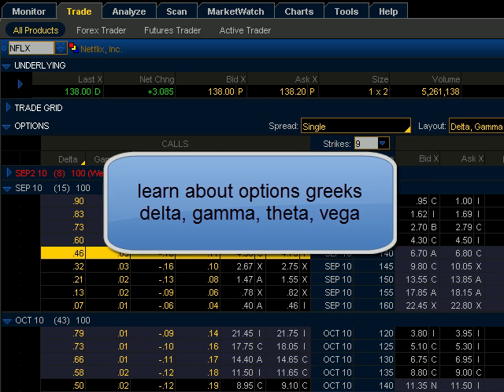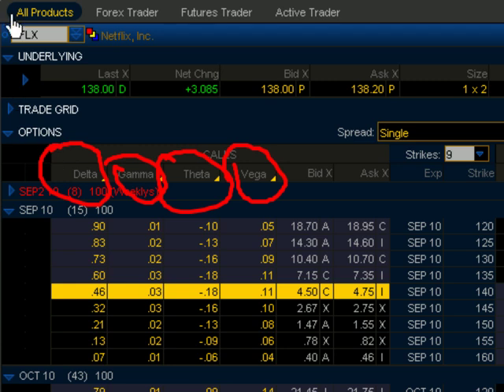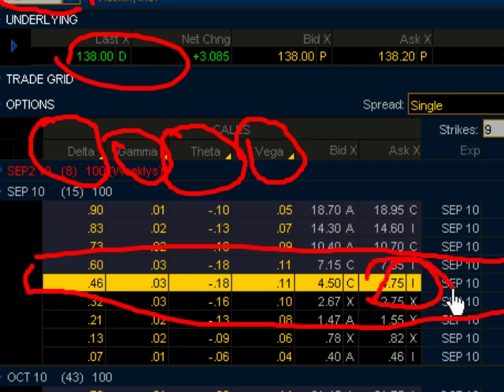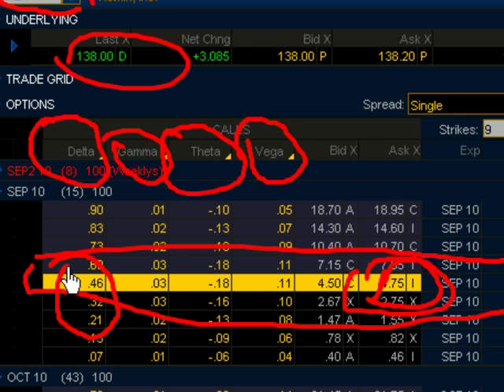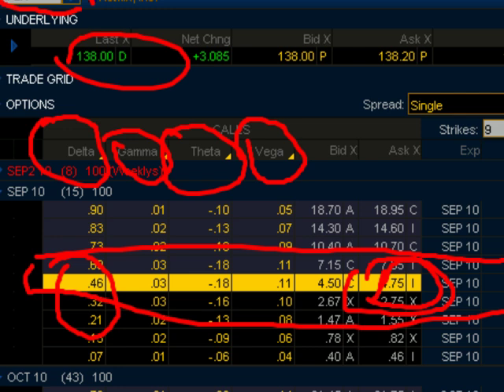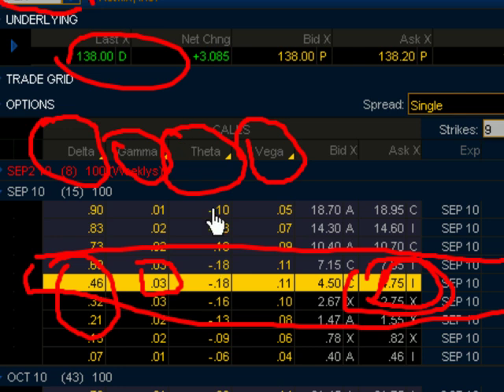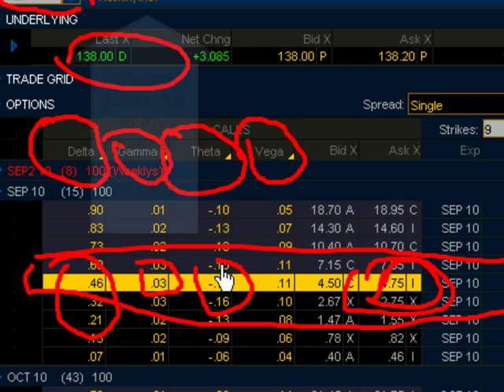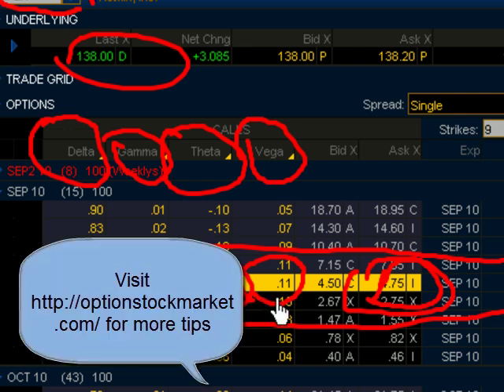Stock Option Greeks, Delta, Gamma, Theta, Vega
options trading, what is the greeks, what does delta, gamma, theta, vega mean? learn about it in this video